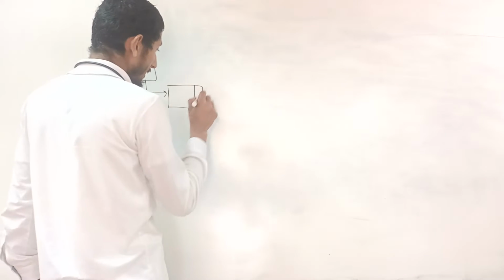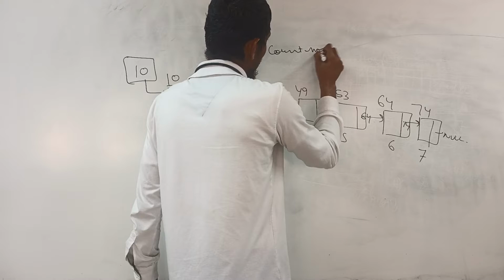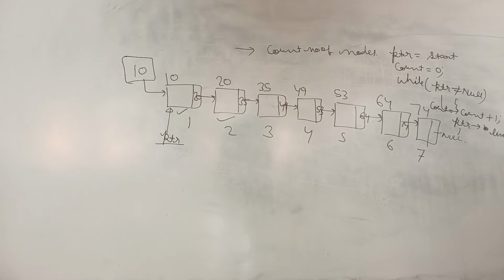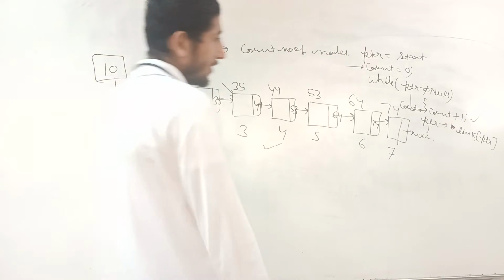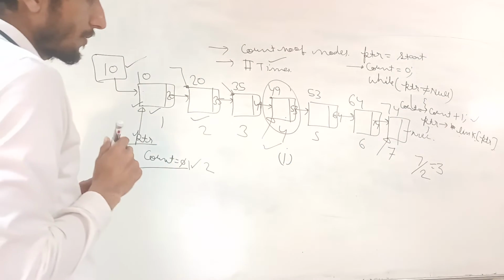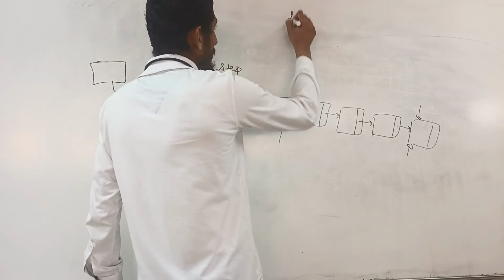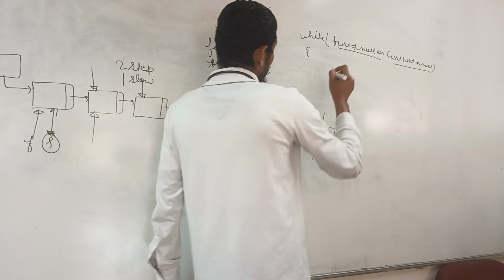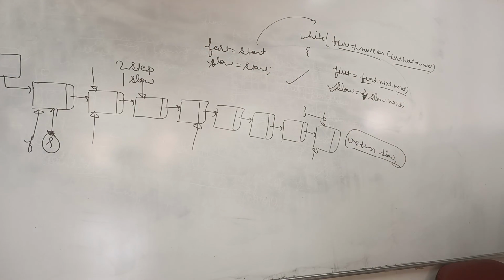Middle of the linked List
(1) There are 2 approaches , you can choose anyone of them. Before writing anything please check the the code.